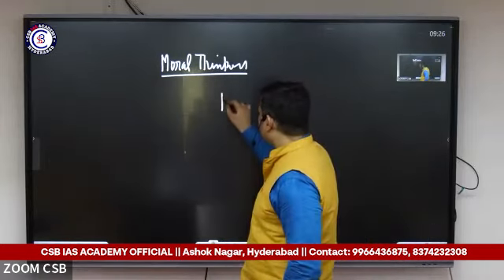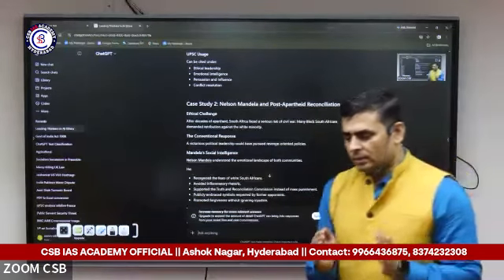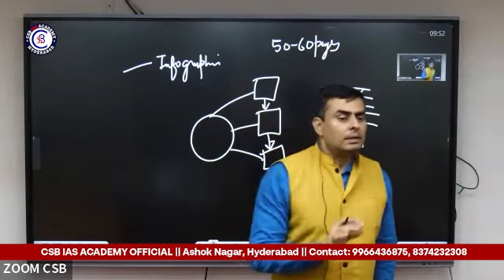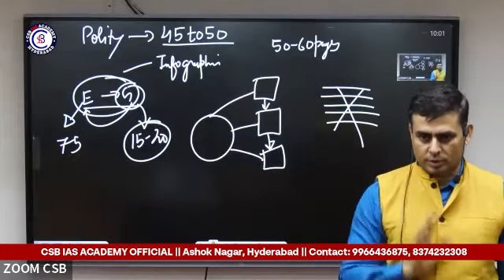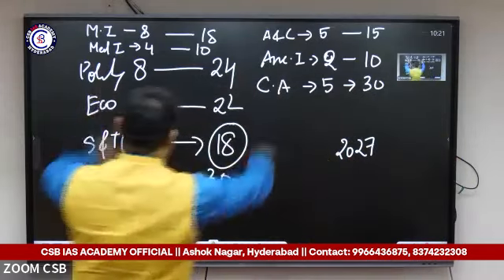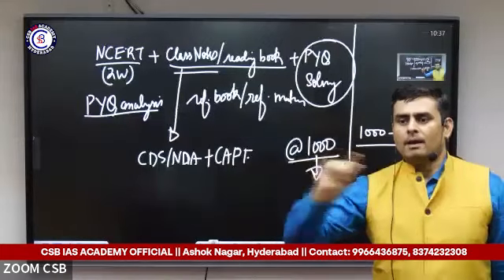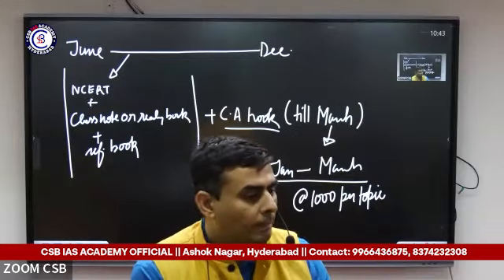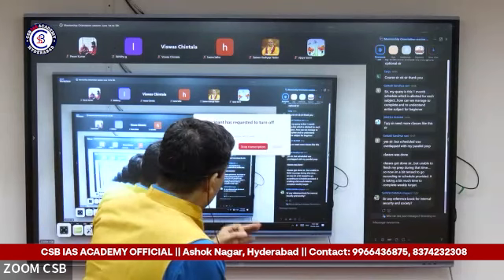UPSC CSE 2026-27 GS Mentorship Orientation Session 05